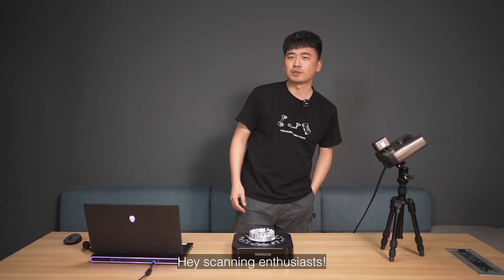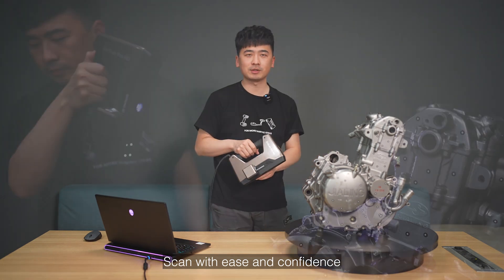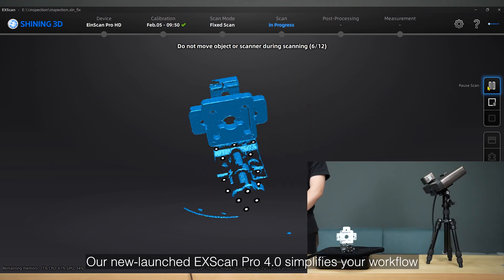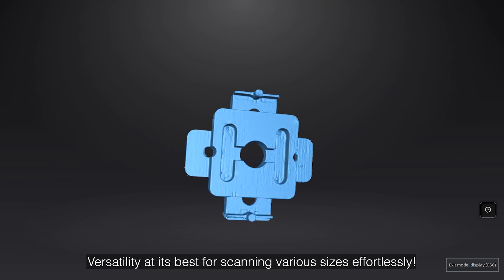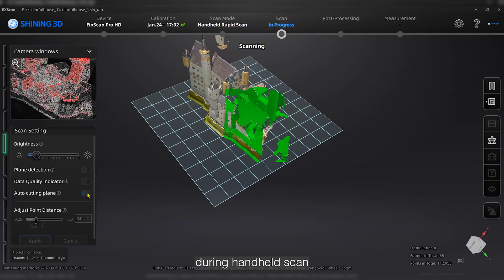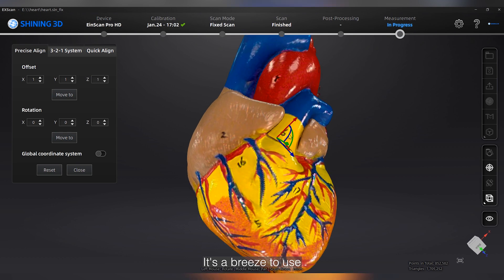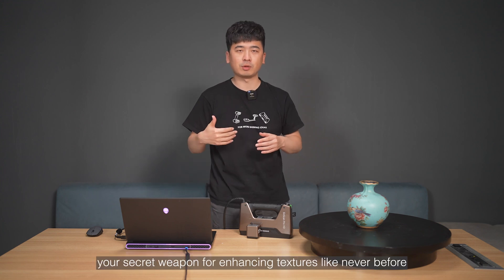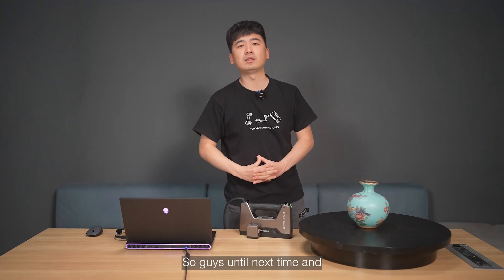EXScan Pro 4.0: Elevate Your 3D Scanning to New Heights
Get ready to revolutionize your workflow with the highly anticipated ExScan Pro 4.0 Software Update! Our latest release is packed with cutting-edge features designed to take your productivity and creativity to the next level.

0:00 Background Cutting
1:15 Scan rewind
2:24 Batch Inspection
3:52 Super Simple and Fast Alignment
4:47 Auto Cutting Plane
5:39 Object Mover
6:26 Switch between big and small point distances
7:14 Elevate Your 3D Game with Texture Mapping Lite